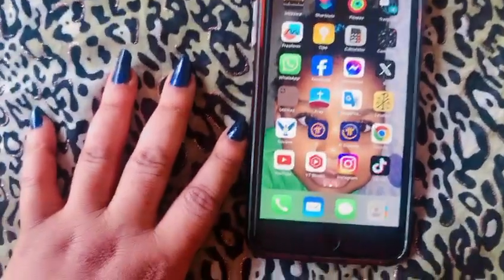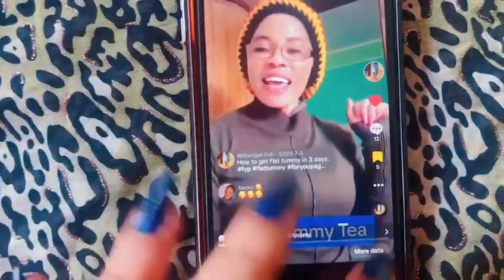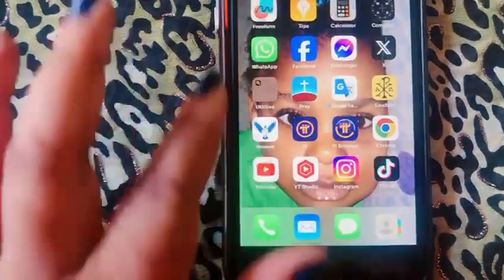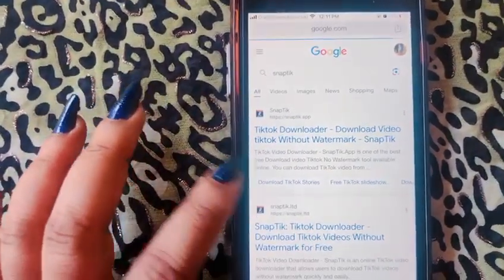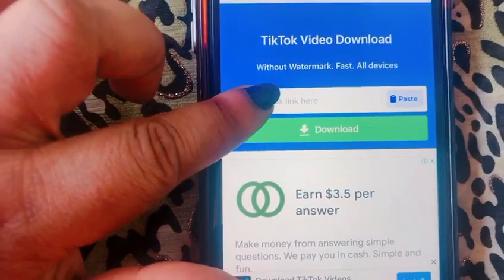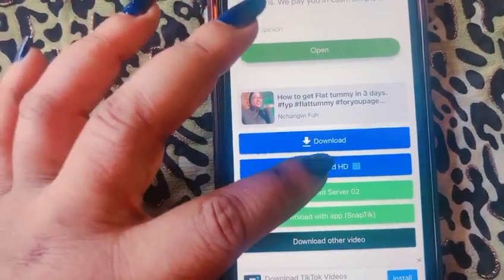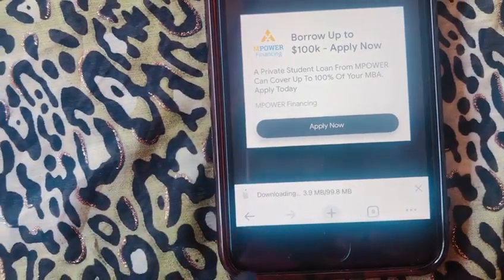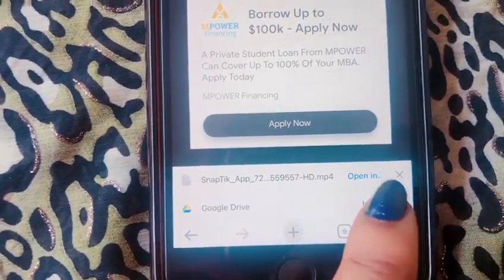How To Download Video On TikTok Without Watermark // Easy Tutorial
how to download video on tiktok without watermark